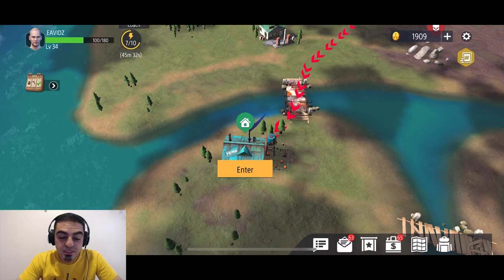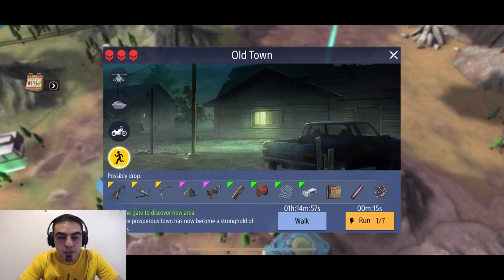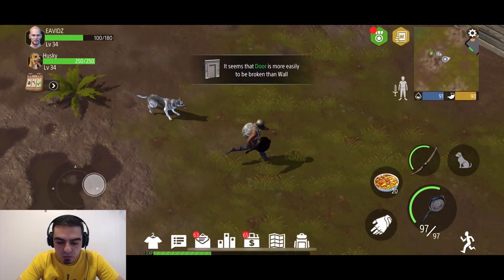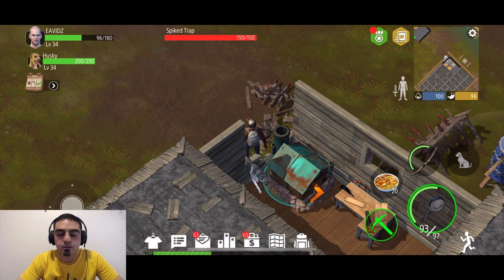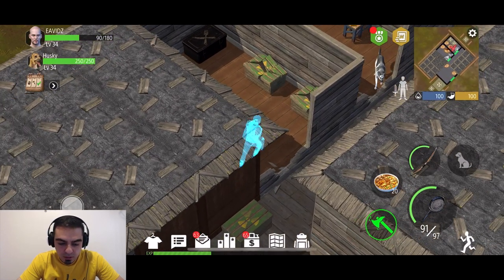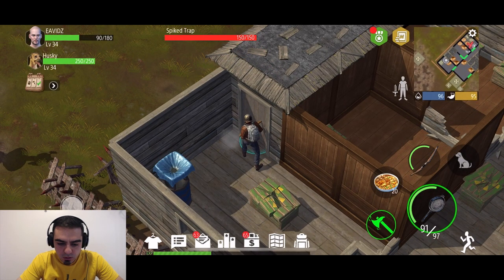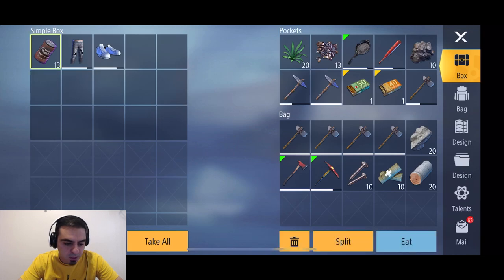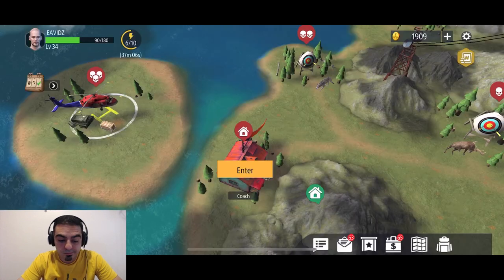Coach base is destroyed - GOOD LOOT - Wasteland Survival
Welcome to Wasteland Survival. Coach base is destroyed and it has some good loot.

It’s a free survival and crafting game that I started playing. So far have been enjoying it.

Welcome to Wasteland Survival. This is a free mobile survival game. Where you need craft, weapons, build defenses and try and use everything you have to your advantage to survive. Your strategy and fighting skills are put to test, when needed to fight the zombies in different methods.